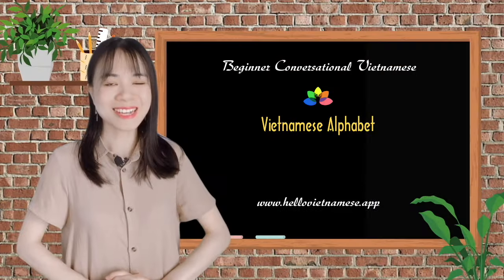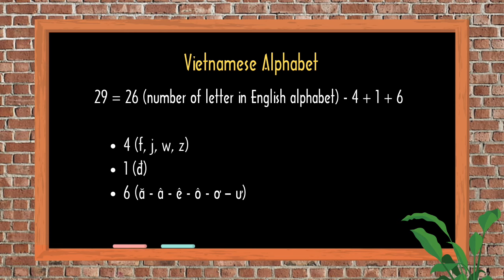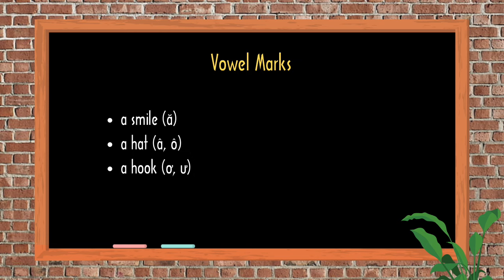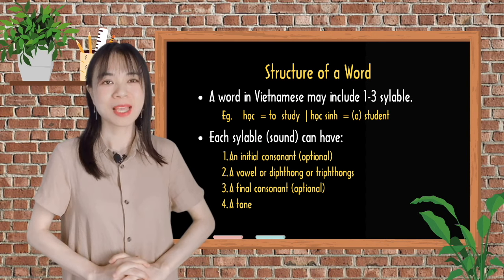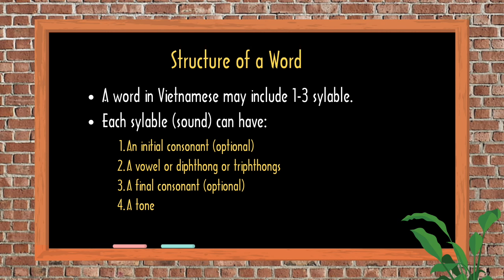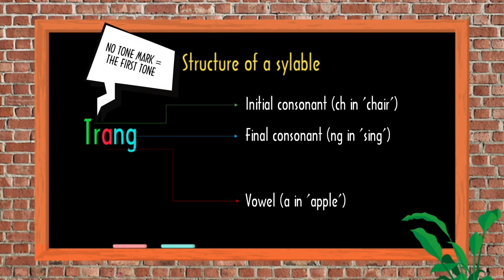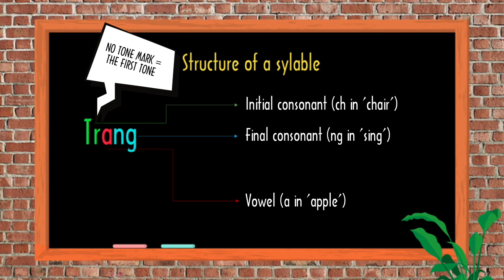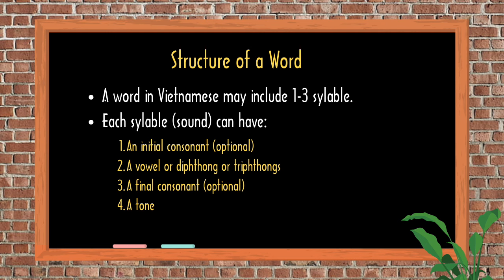Beginner Vietnamese Lesson 1 | The Vietnamese Alphabet and Writing System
0:28 Introduction of the Vietnamese Alphabet
1:16 Vowel marks
1:34 Structure of a word/sound

Everything about the Vietnamese Alphabet and the writing system. This video is for the explanation. To practice reading the alphabet, use this short video

for tutoring lessons, language events, podcasts, and more...